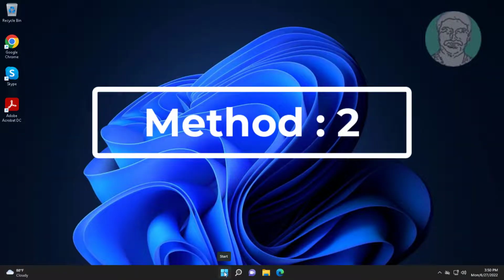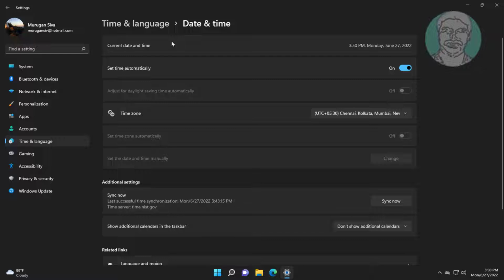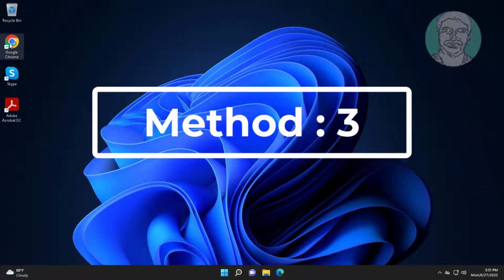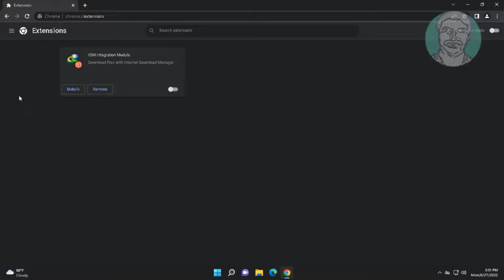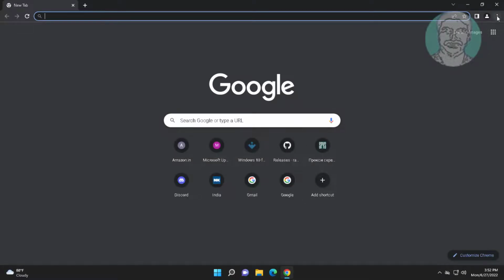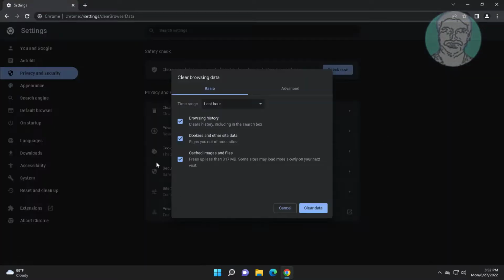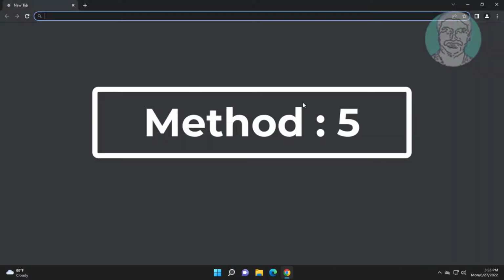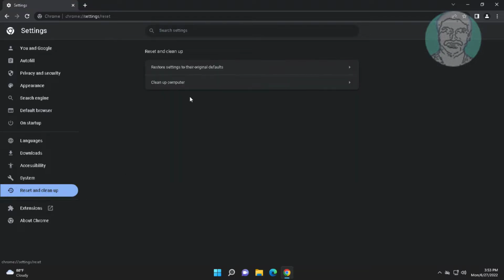NET::ERR_CERT_SYMANTEC_LEGACY Error On Chrome Browser FIXED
This Tutorial Helps to NET::ERR_CERT_SYMANTEC_LEGACY Error On Chrome Browser FIXED

00:00 Intro
00:09 Method 1 - Update Chrome Browser
00:46 Method 2 - Change Date & Time
01:16 Method 3 - Remove Extension One By One
01:45 Method 4 - Clear Browsing Data
02:28 Method 5 - Reset Chrome Settings to Default
02:49 Closing